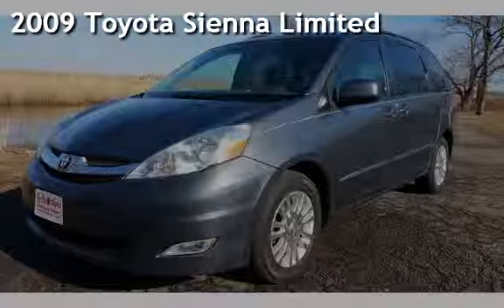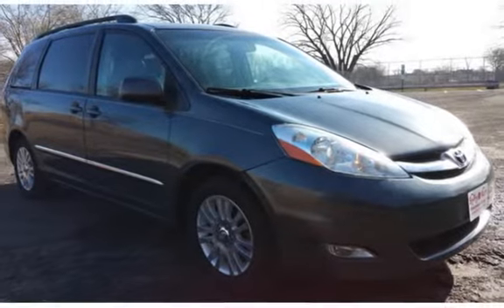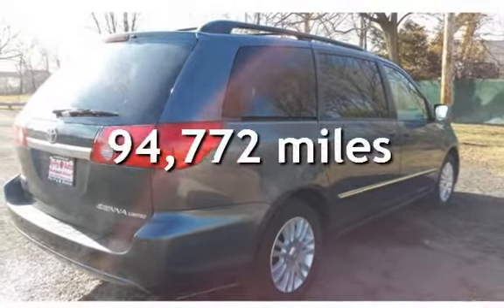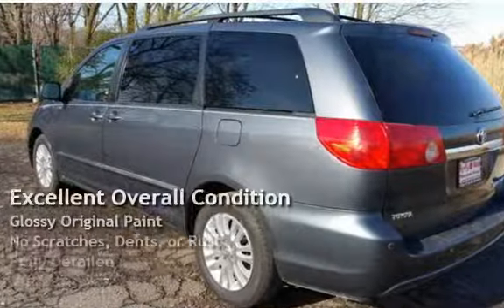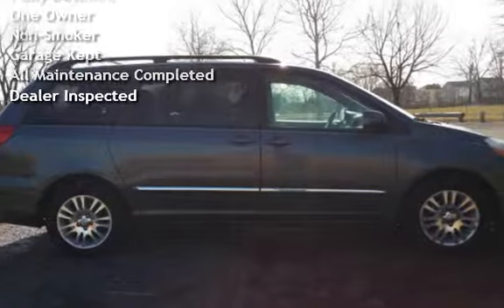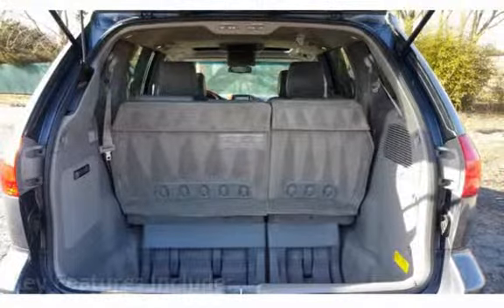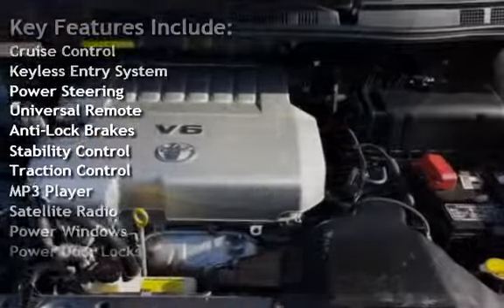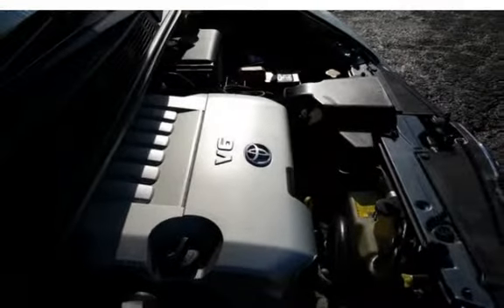2009 Toyota Sienna Limited for sale in SOUTH RIVER, NJ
THIS IS A GREAT OPPORTUNITY TO OWN THIS ONE OWNER, NO ACCIDENT, DEALER MAINTAINED, NEVER SMOKED IN, GARAGE KEPT '09 TOYOTA SIENNA LIMITED! THIS SIENNA IS AN INCREDIBLE MINIVAN THAT LOOKS GREAT AND IS FUN TO DRIVE! FEATURES A 250 HORSEPOWER V6 3.5L ENGINE AND AN AUTOMATIC TRANSMISSION WITH OVERDRIVE! THE EXTERIOR IS FINISHED IN A TEAL BLUE AND THE INTERIOR IS FASHIONED IN GRAY LEATHER THAT IS SUPPLE AND STILL LOOKS GREAT! THIS SIENNA INCLUDES POWER WINDOWS, LOCKS, AND MIRRORS, CRUISE CONTROL, FRONT CONSOLE WITH STORAGE, NAVIGATION, BACK UP CAMERA AND CD STEREO SYSTEM. DON'T MISS YOUR CHANCE TO OWN THIS RELIABLE AND REFINED MINIVAN FOR A GREAT PRICE! LOOKS AND DRIVES LIKE NEW! PLEASE VIEW OUR PHOTOS AND EXPLORE THE INSIDE AND OUT OF THIS '09 TOYOTA SIENNA LIMITED 7 PASSENGER.